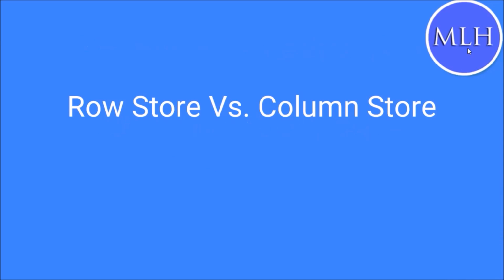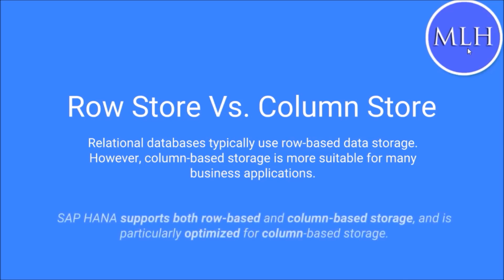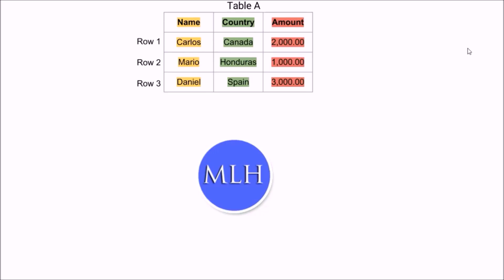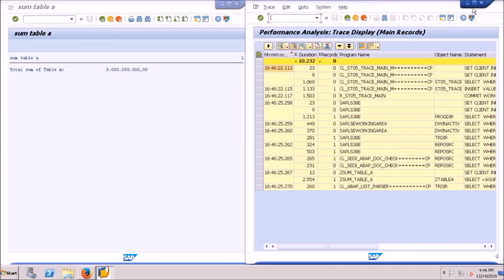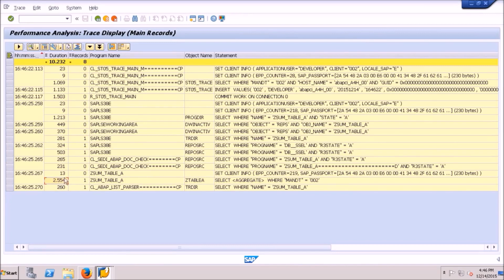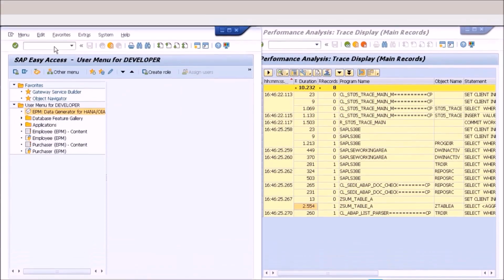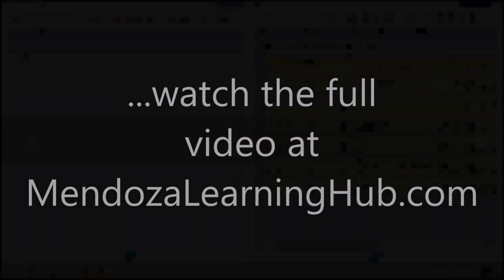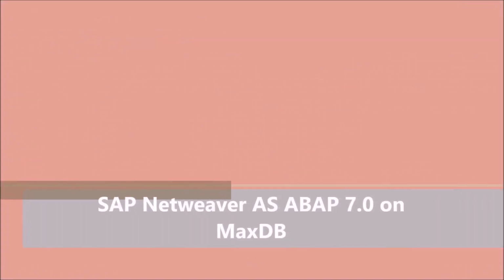ABAP for SAP HANA: Row Store Vs. Column Store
Learn the difference between Row store and Column store, a new feature available for AS ABAP 7.4 (or higher) on SAP HANA. As an ABAP developer you should know when to use the correct type of storage to obtain better performance results in your ABAP programs.